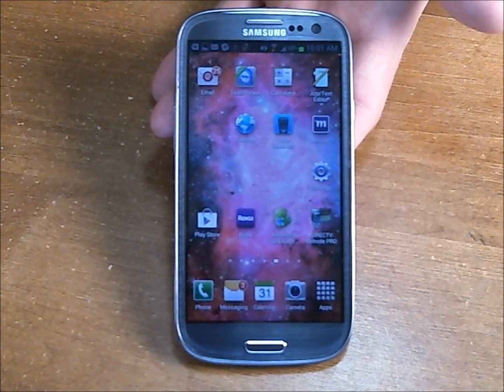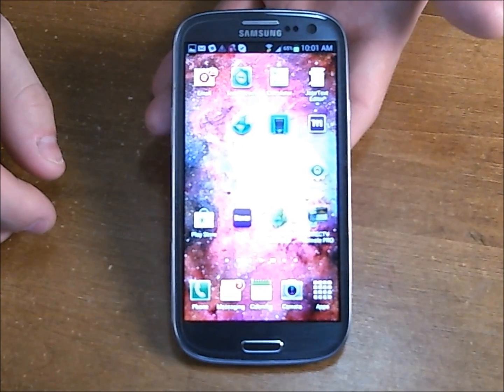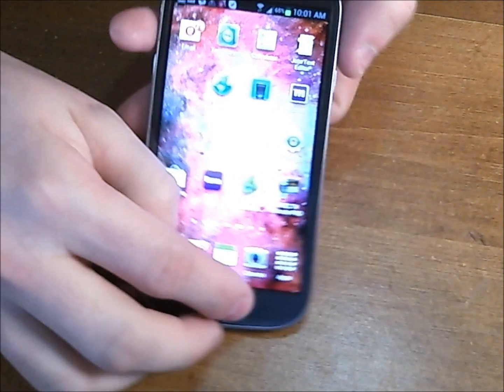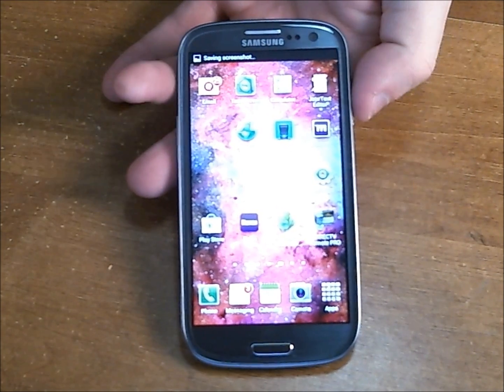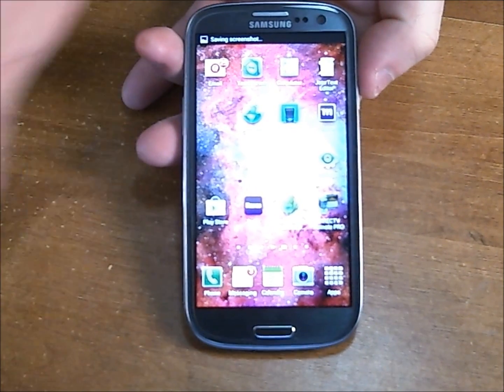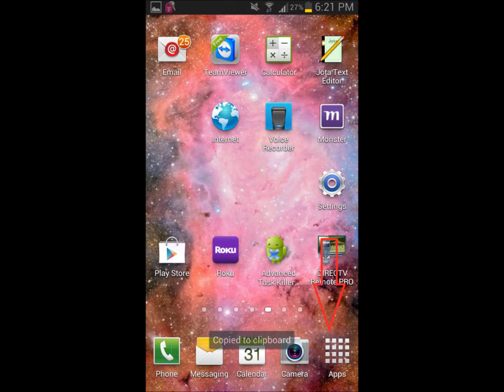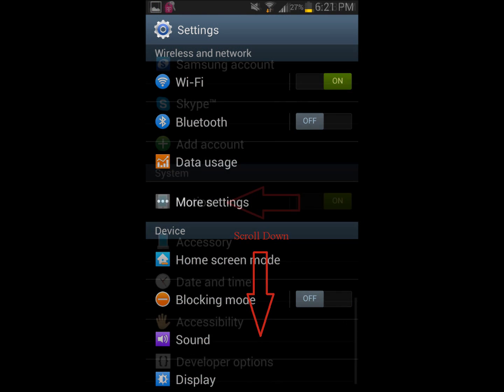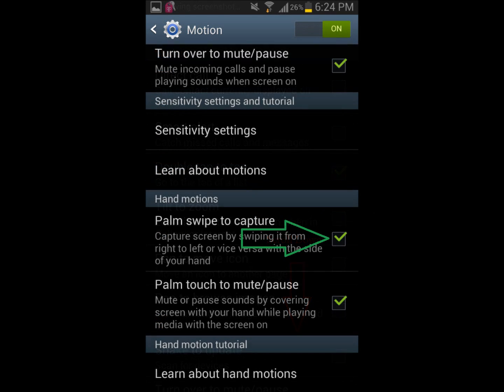How to Take a Screenshot/Screen Capture on Your Samsung Galaxy S3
Two ways to capture the screen on your Samsung Galaxy S3/SIII